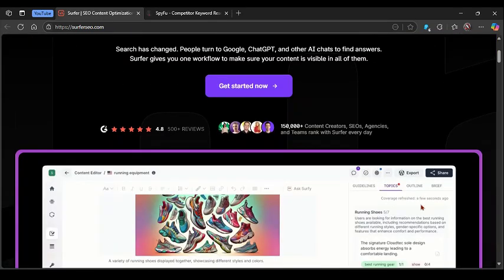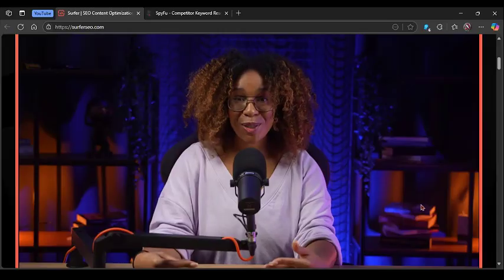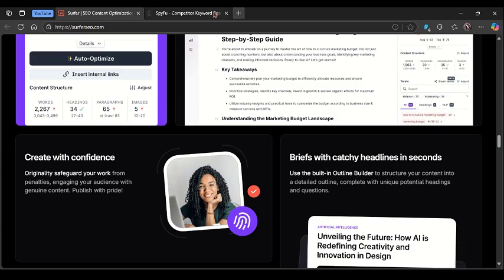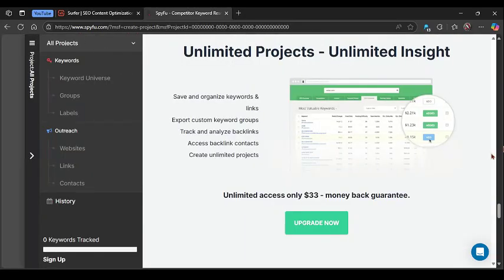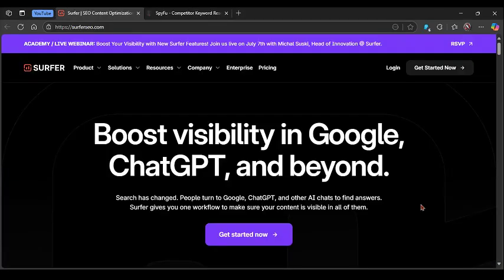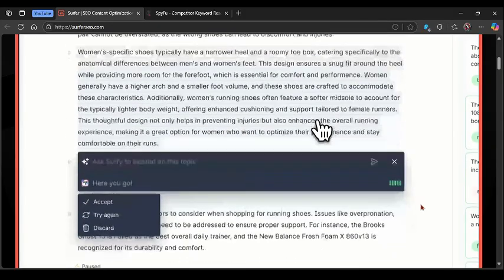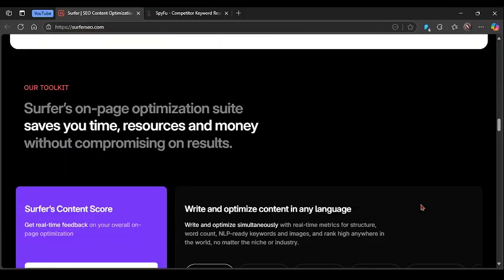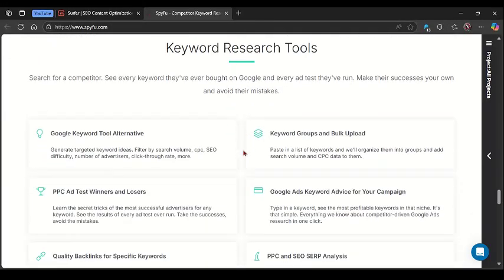Surfer SEO vs SpyFu: Best keyword Researcher in 2025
In This Video, you will learn about Surfer SEO vs SpyFu: Best keyword Researcher in 2025